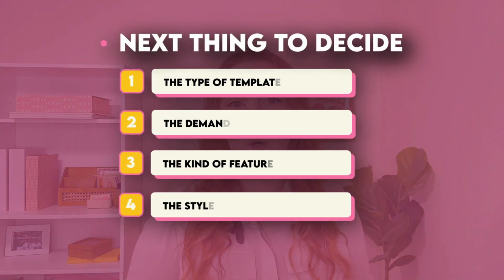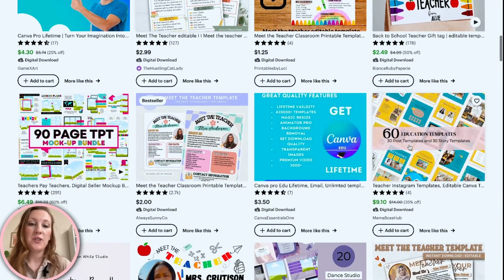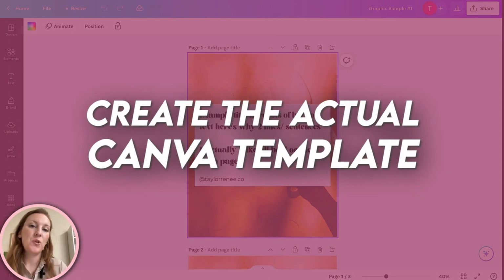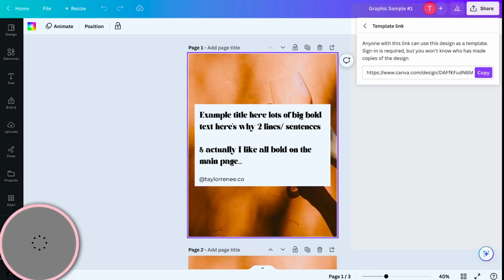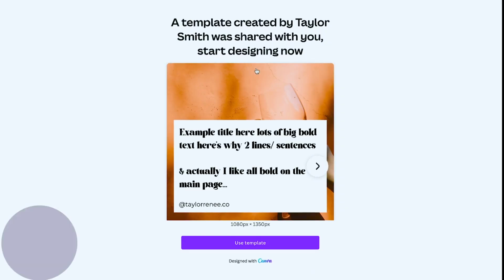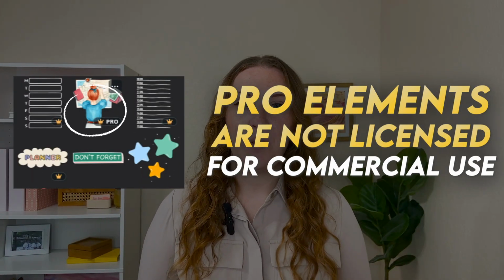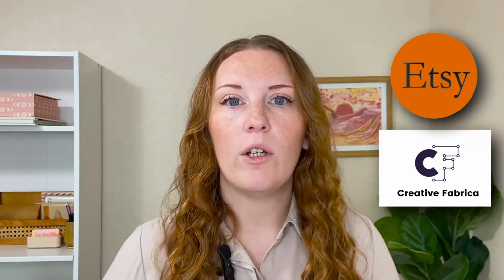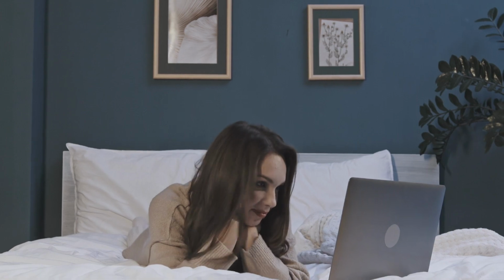How to Sell Canva Templates on Etsy | This is the Best Digital Product to Sell in 2024 Online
Canva Templates are a great digital product that you can sell on Etsy for passive income! In this video, I show you how to research trending Canva templates on Etsy, how to create a Canva template link, and how to turn your template into a digital PDF file to sell on Etsy.

☆ RESOURCES ☆